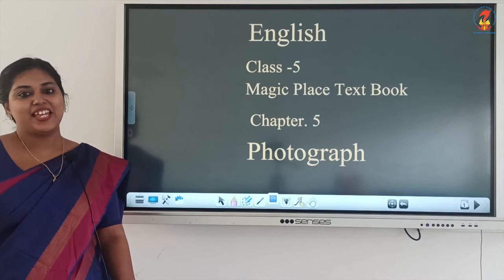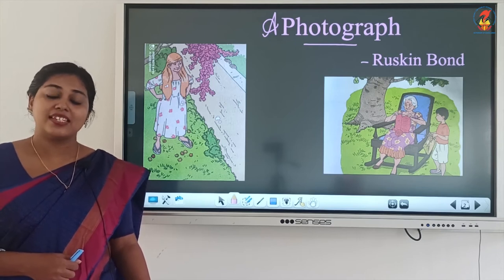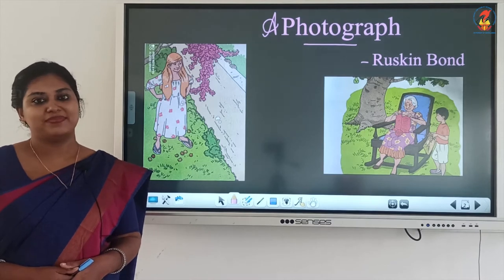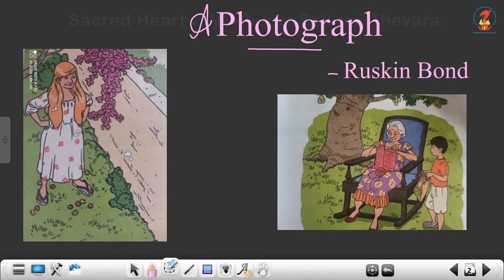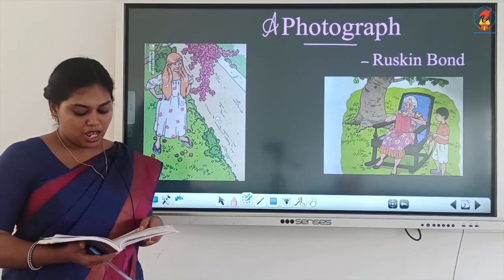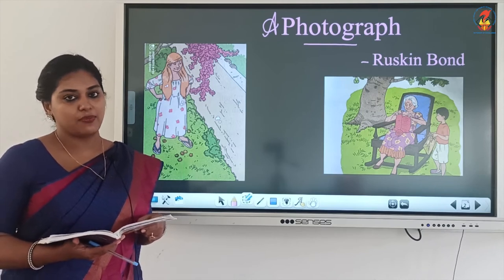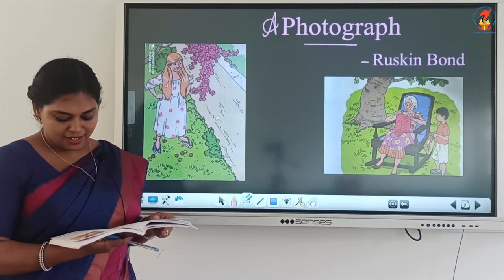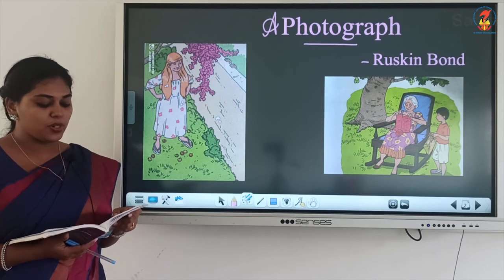Eng05 A Magic Place Literature Chapter 05 A Photograph Video 01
Eng05 - Magic Place - Chapter 05 - A Photograph - Video 01